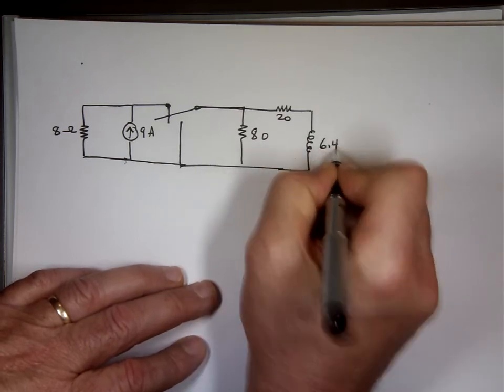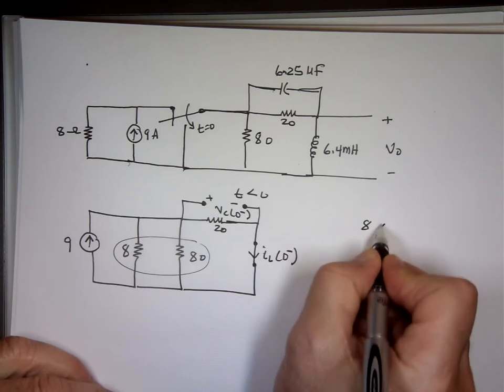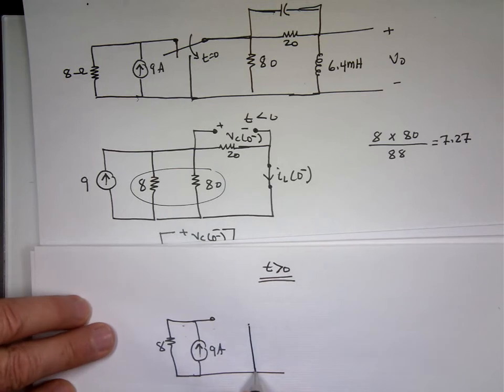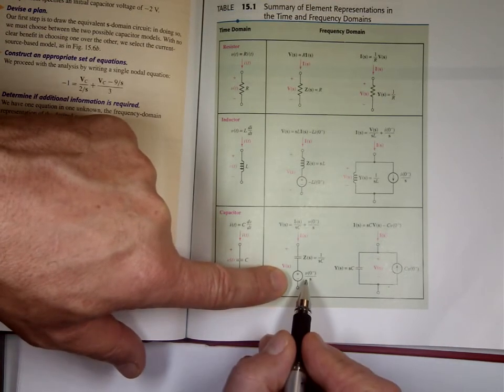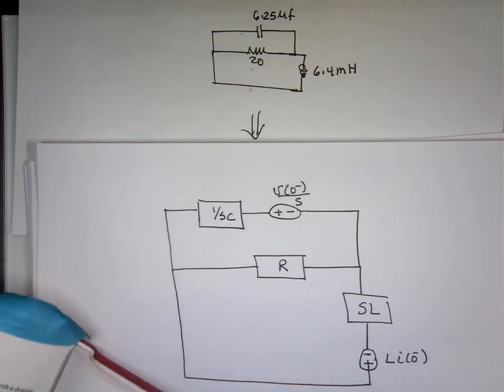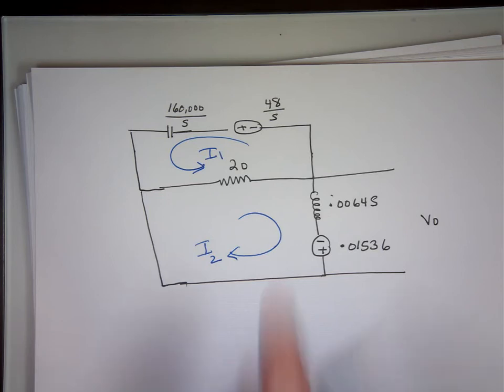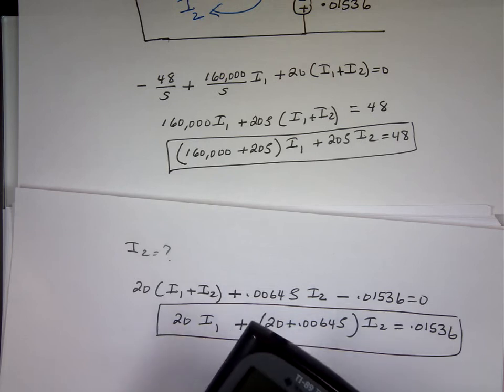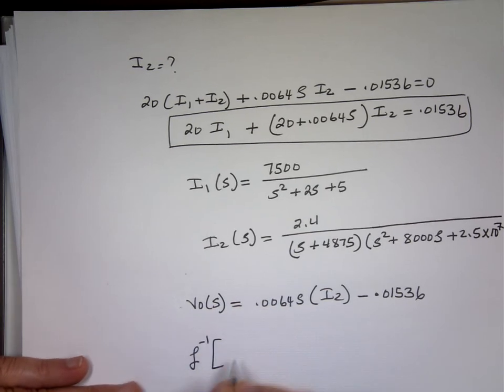Solving a circuit problem with initial conditions using Laplace